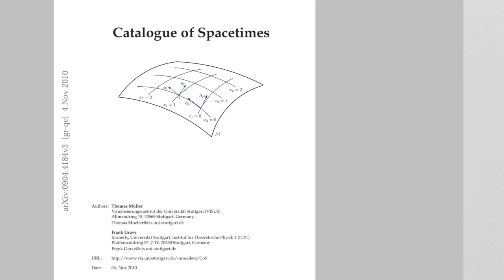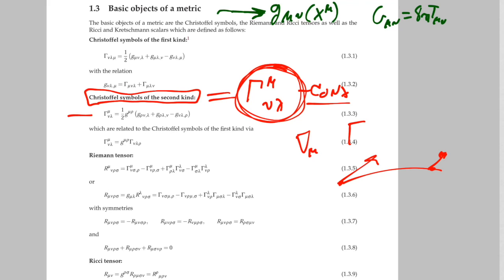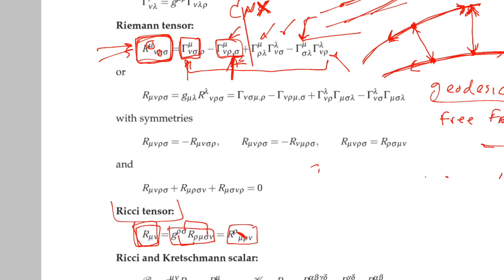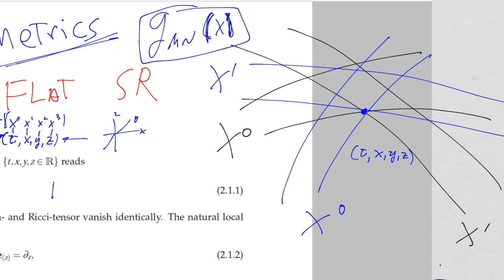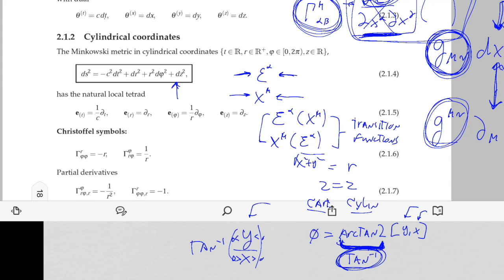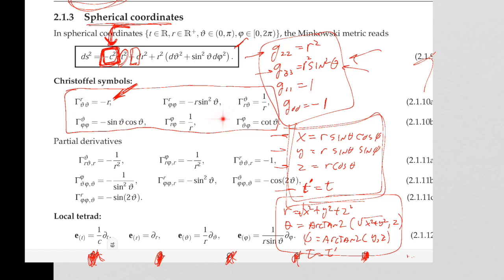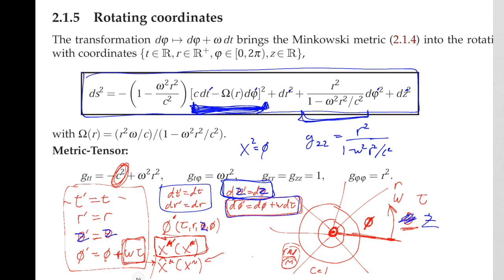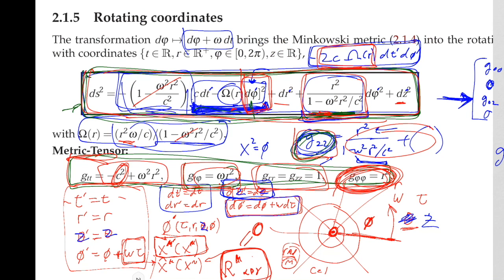What is General Relativity? Lesson 5: The Catalogue of Spacetimes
What is General Relativity? Lesson 5: The Catalogue of Spacetimes - Minkowski Spacetime

to use as a reference for the rest of the course.